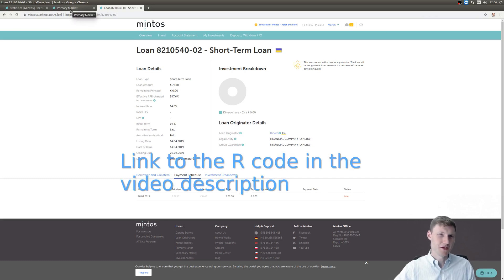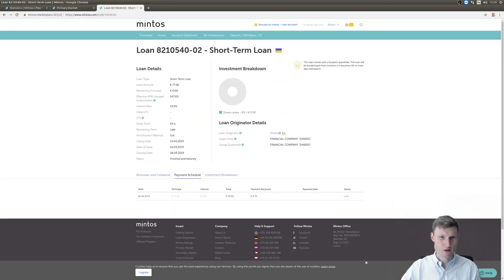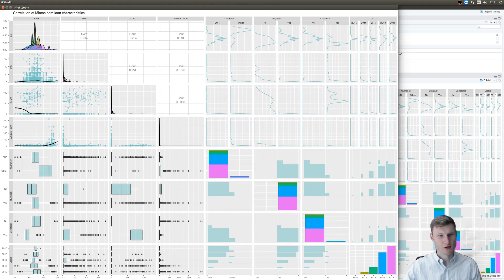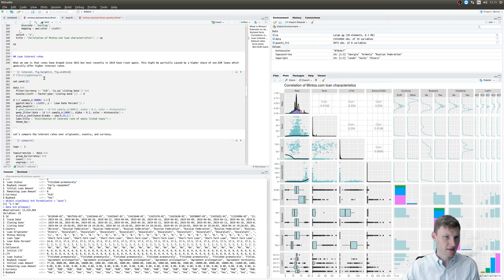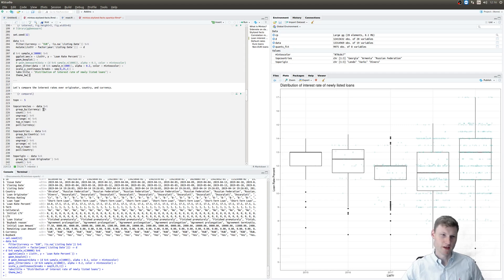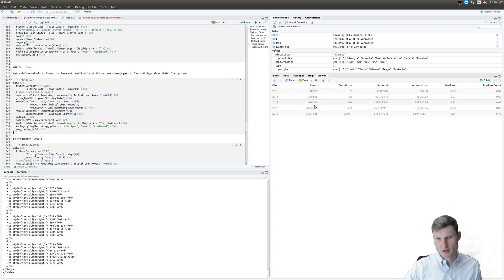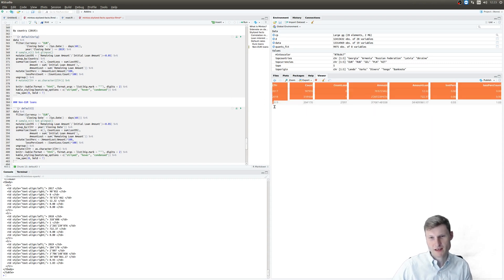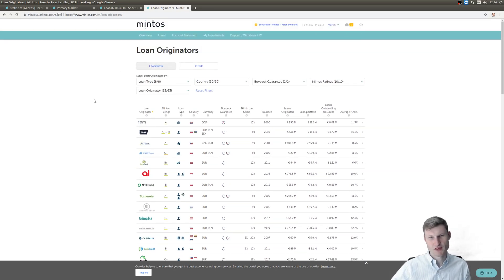Mintos.com loan dataset and default rates analyzed in R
Mintos is a P2P lending platform. One can invest in loans offered by various loan originators from various countries. Most loans are short-term and personal loans from FSU countries such as Georgia, Armenia, Russia, but also Spain or Indonesia etc. Many are very short term (1 month), but there's also some with longer terms (several years). The majority of loans are denominated in Euro but the share of loans in other currencies is increasing. Typical interest rates for Euro-loans is 11 to 13%.

More than 13 million loans were issued on Mintos as of mid 2019. The loan amount offered is over 3 billion EUR (Euro loans only).

Mintos grants access to the full loan book of all loans issued since inception. For this head to Mintos / Statistics and look for the link Download Loan Book (might require having an account and being logged in). One gets a ZIP with (as of today) 27 individual Excel sheets. Unzipped it's abozut 1 Gb.

R packages used: tidyverse, dplyr, ggplot2, readxl, (sparklyr), lubridate, magrittr, knitr, GGally

Analysis in R. We shall fist look at correlation plots created with GGally and then look at ggplot2 boxplots for examining the interest rates. The overview tables are made with dplyr and knitr's kable.